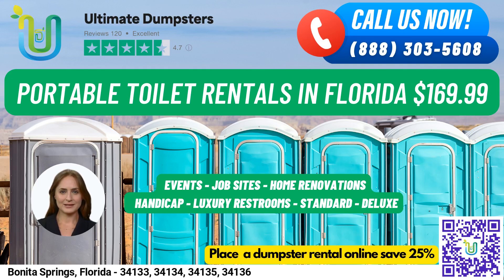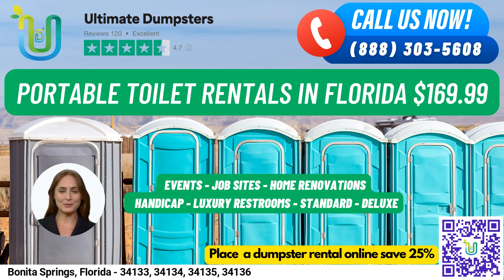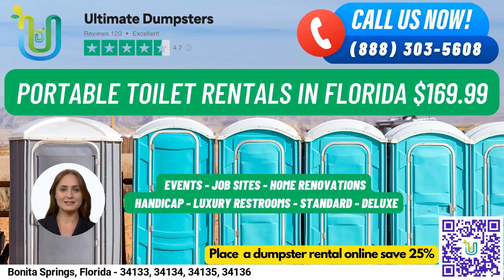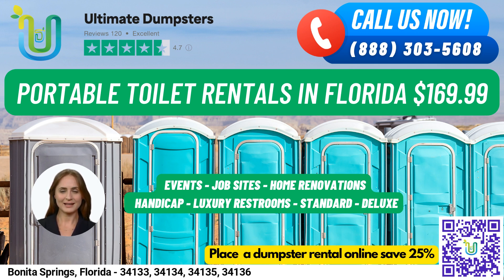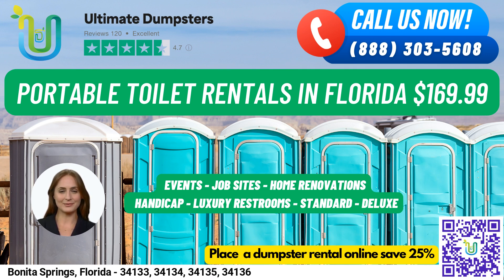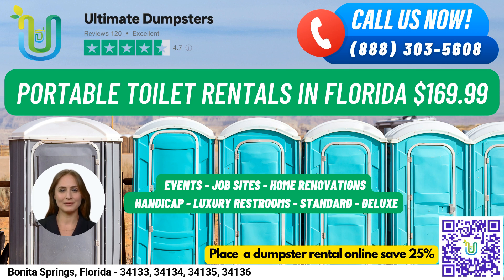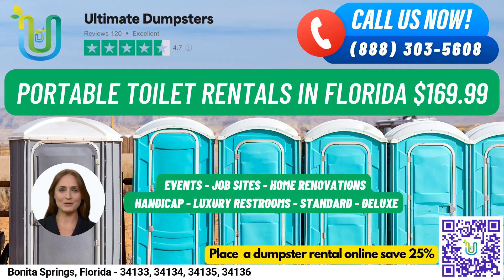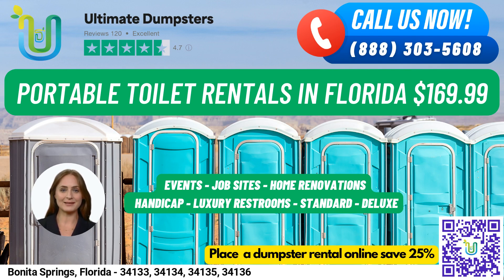Cheap Portable Toilet Rentals $169 - Bonita Springs, Florida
Greetings and welcome to our presentation on renting portable toilets in Bonita Springs, Florida with Ultimate Dumpsters. Our company offers a range of portable toilet rentals that can be used for various events, job sites, weddings, home renovations, construction projects, schools, and more.

At Ultimate Dumpsters, we provide nationwide coverage, delivering to over 50,000 cities across 50 states and 3 countries, sourcing dumpsters using the best and cheapest local providers. Our reputation is 4.5+ stars, and we offer roll-off dumpsters in all sizes, including 10-yard, 12-yard, 15-yard, 20-yard, 30-yard, and 40-yard. We pride ourselves on providing flexible and affordable pricing, free quotes and estimates for every job and customer, and same-day delivery when orders are placed in the morning.

Additionally, we can combine multiple services such as dumpster rentals, porta potties, mobile storage units, temporary fencing, commercial weekly garbage, and more. We also offer an online portal where you can check on order statuses and make changes, and a dedicated project manager for every client.

Let's take a closer look at the different types of portable toilet rentals we offer:

Standard Portable Toilets: These are the most basic and popular type of portable toilet rentals. They come equipped with a toilet seat, a holding tank, and a door that can be locked from the inside.

Deluxe Portable Toilets: These units are similar to standard portable toilets, but with added features such as a sink, paper towel dispenser, and soap dispenser.

Flushable Portable Toilets: These units come with a flushing mechanism that uses either fresh water or chemicals to help flush the waste into the holding tank.

Handicap Accessible Portable Toilets: These units are designed to accommodate individuals with disabilities. They come equipped with handrails, ramps, and extra space to allow for wheelchair access.

Trailer Mounted Portable Toilets: These are larger units that are mounted on a trailer and can be easily moved from one location to another. They typically come equipped with multiple stalls and other amenities.

High Rise Portable Toilets: These are designed for use on high-rise construction sites or other locations where standard portable toilets may not be accessible. They can be lifted by a crane or other lifting device to reach upper floors.

VIP Portable Toilets: These units are designed to provide a more luxurious experience. They may come equipped with amenities such as air conditioning, lighting, mirrors, and even music systems.

Urinal Portable Toilets: These units are designed specifically for men and come equipped with multiple urinals.

Now, you can place an order by either calling Ultimate Dumpsters or using the QR code in the video to place an order online.

Fun fact about Bonita Springs: Did you know that Bonita Springs is home to some of the best beaches in Florida, including Bonita Beach and Barefoot Beach Preserve? So not only can you enjoy the beautiful beaches, but you can also rent our portable toilets for your next beach event or wedding. Thank you for choosing Ultimate Dumpsters for your portable toilet rental needs.

Bonita Springs, Florida  - 34133, 34134, 34135, 34136